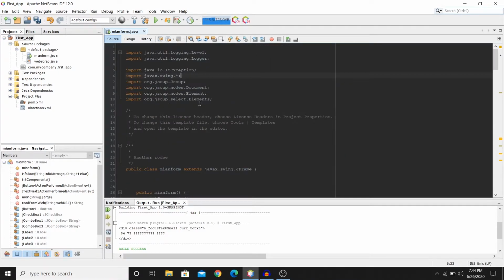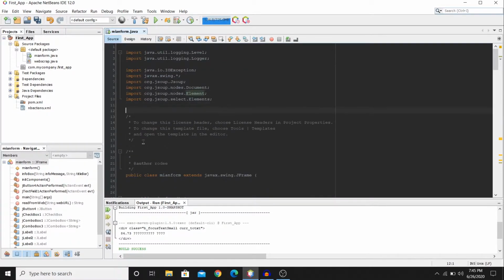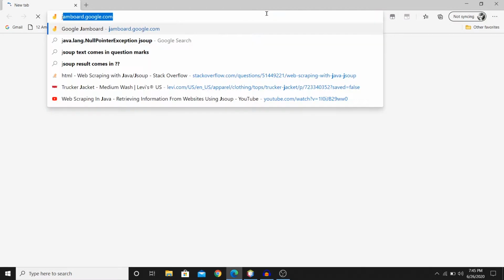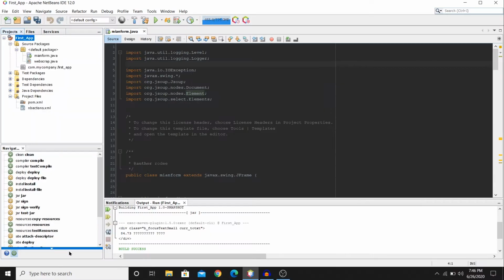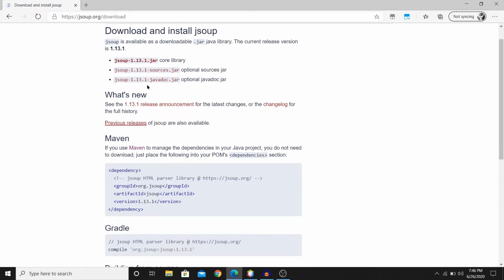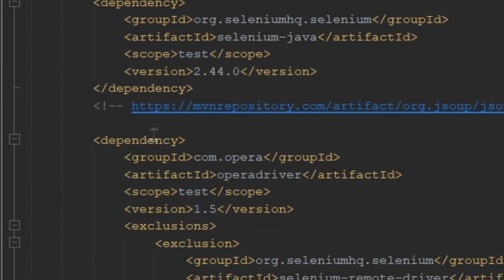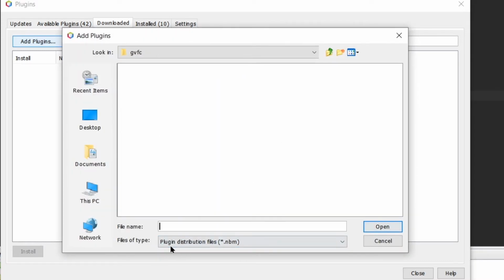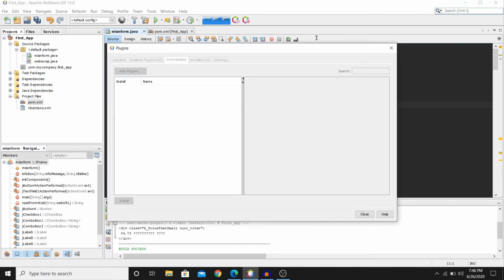How to Add JSoup with NetBeans 12 - Java (2020)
How to install/import Jsoup with NetBeans 12.